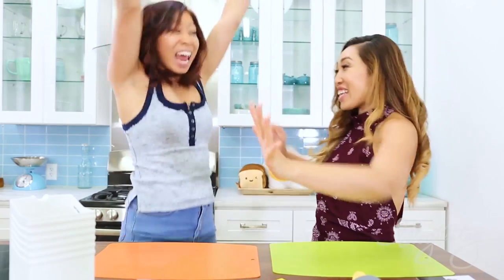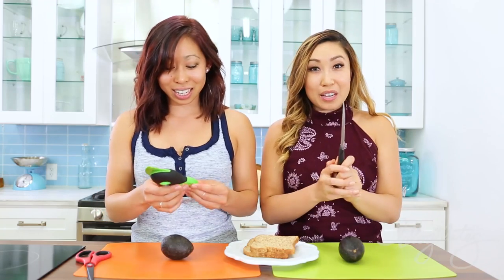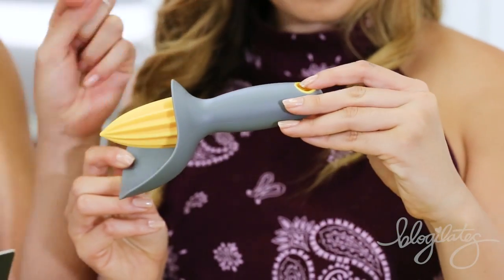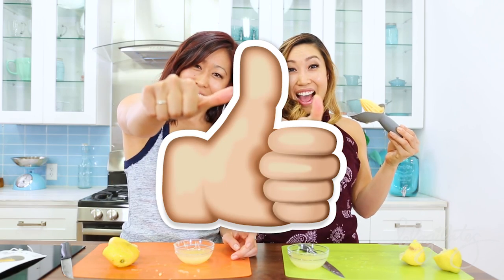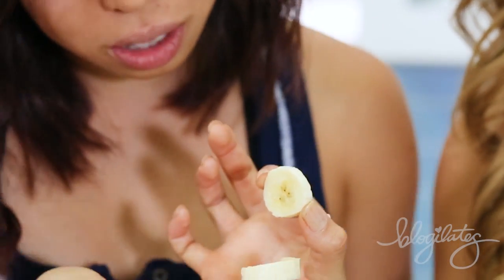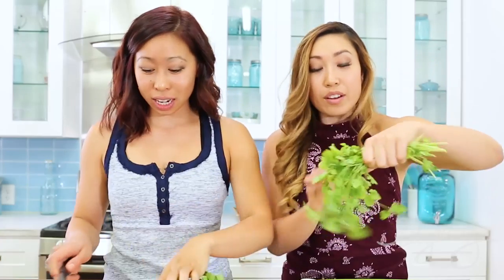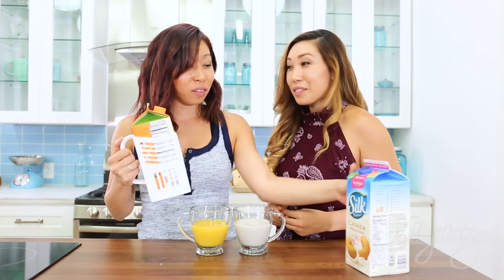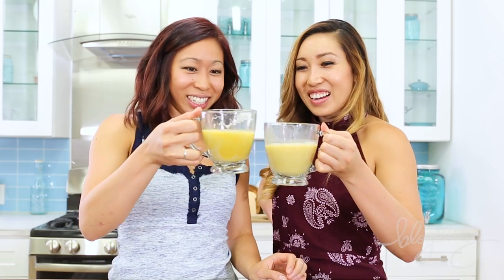Testing Weird Kitchen Gadgets! Banana slicer, Avocado Slicer, Herb Scissors!?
Today I am with my lil sis Jackelyn and we are TESTING WEIRD KITCHEN GAGDETS! From banana slicers to herb scissors to citrus reamers (huh??) we will tell you if these things are worth it or not!

Gadgets in this video:

3 in 1 Avocado Slicer
Citrus Reamer with Pip Catcher
Banana Slicer
Herb Scissors
Half Gallon Carton Holder